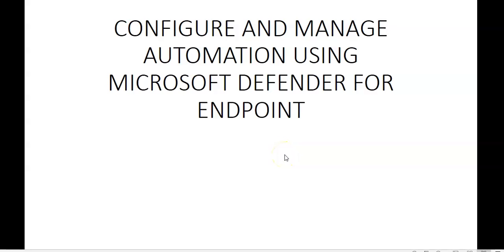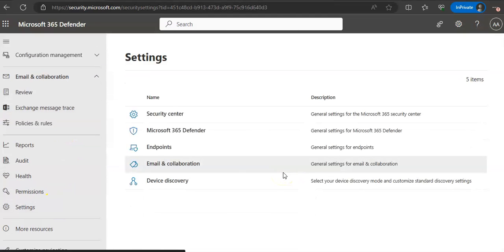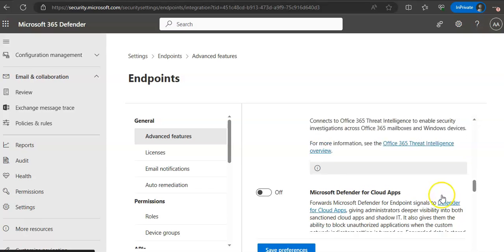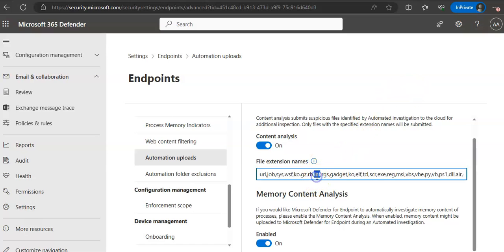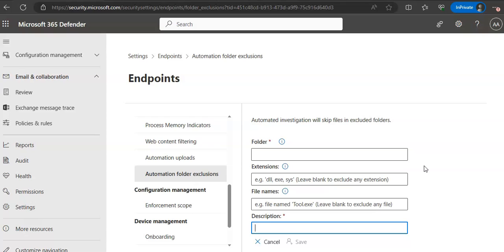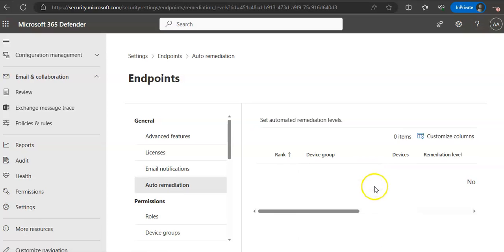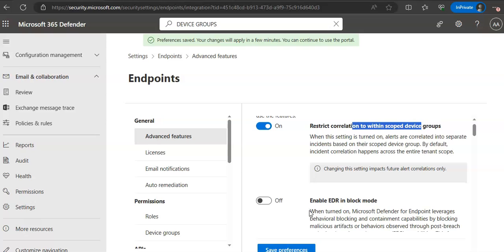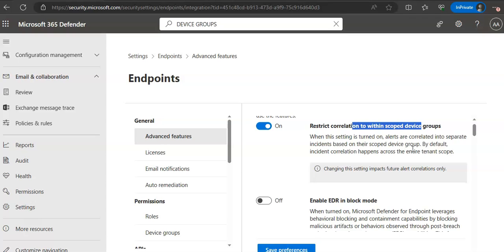CONFIGURE AND MANAGE AUTOMATION USING MICROSOFT DEFENDER FOR ENDPOINT